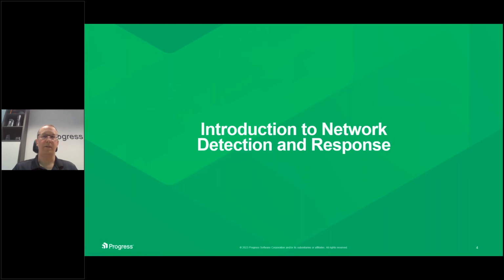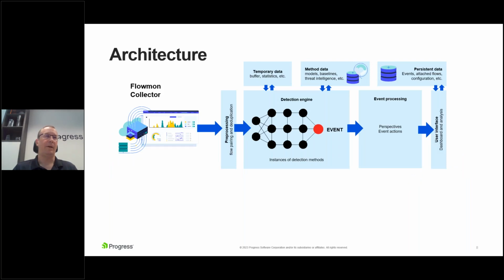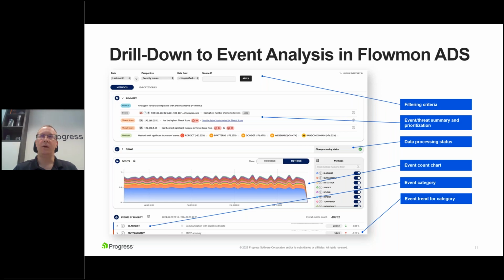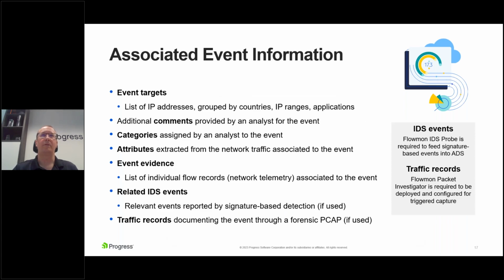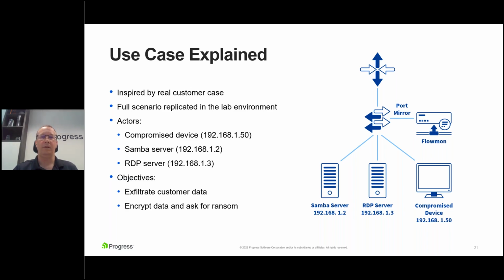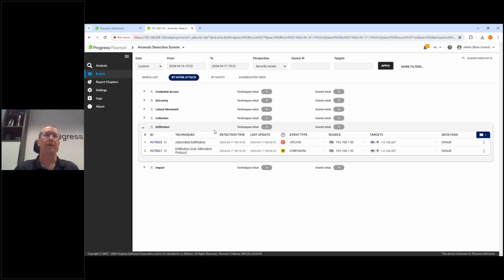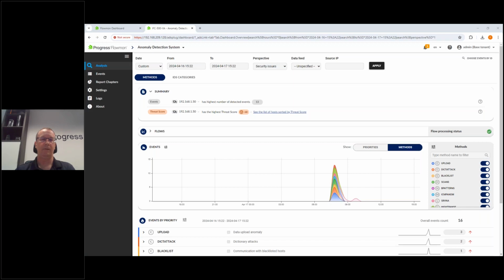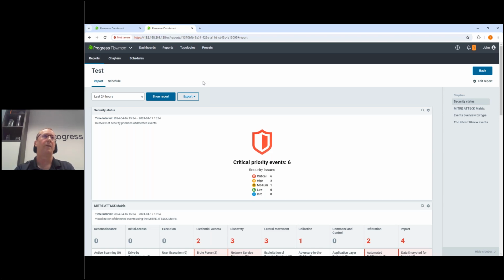Mastering Incident Response: A Guide to Becoming a Proficient Security Analyst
Watch the webinar and learn how to:
Refine your workflows based on different perspectives
Simplify your incident responses by creating more thorough drilldowns of your infrastructure
Inform your team of threats based on robust insights and information